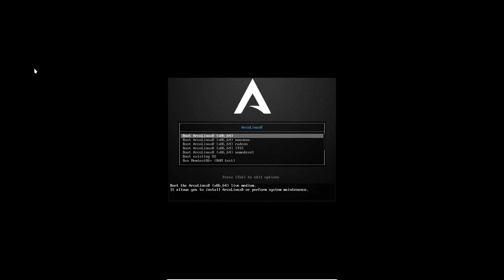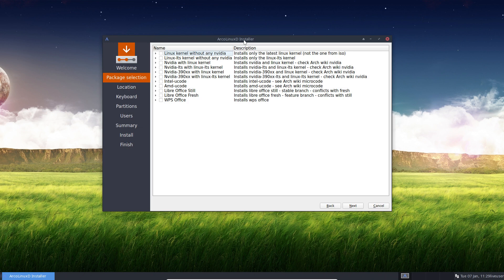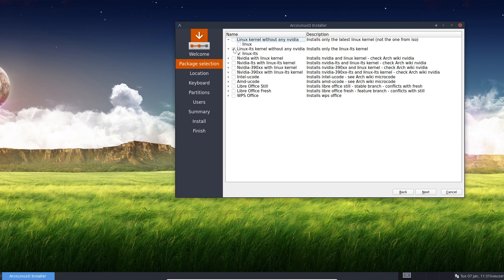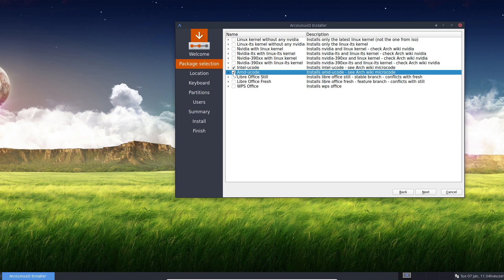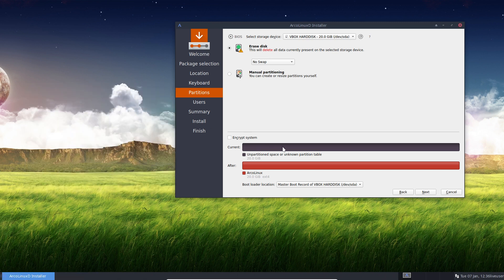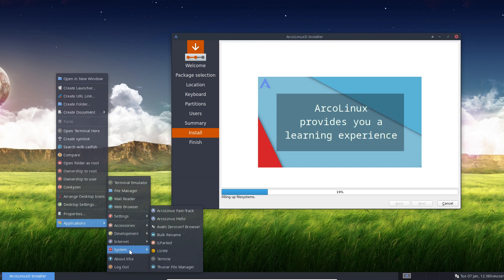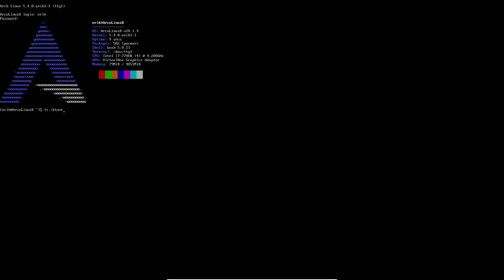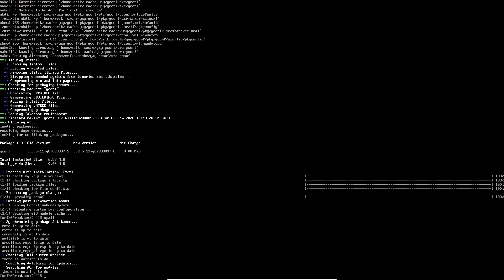ArcoLinux : 1286 how to install ArcoLinuxD